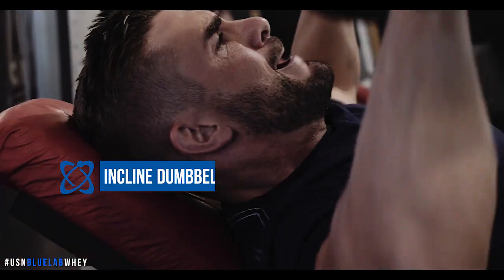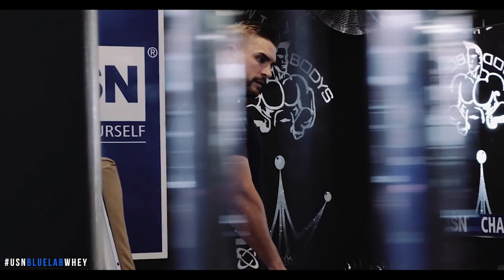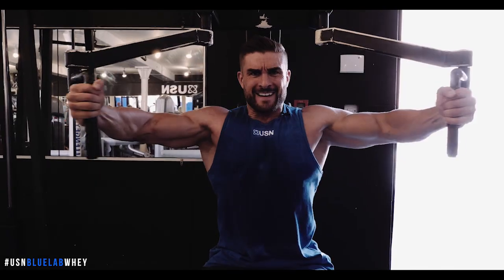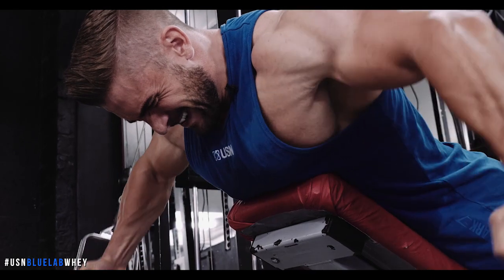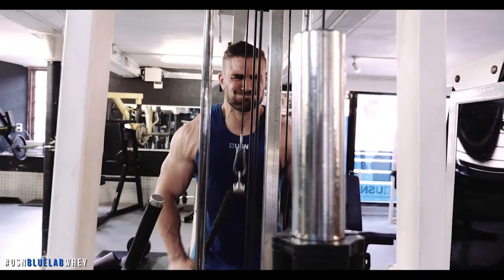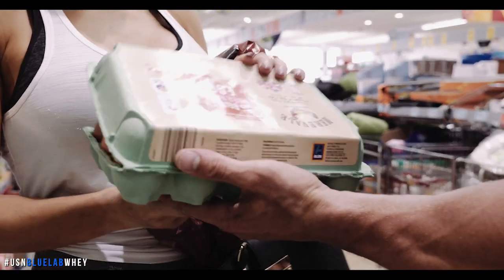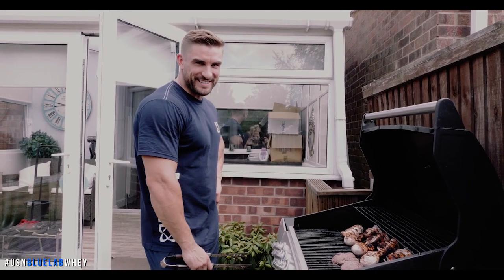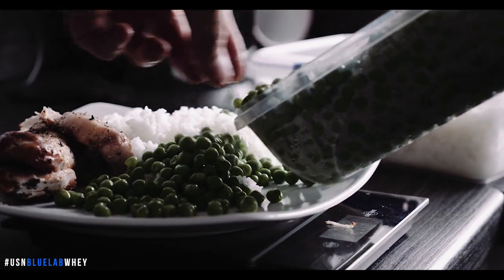Ryan Terry Olympia 2018 Prep Diary - Ep.1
USN Athlete Ryan Terry 8 weeks out from the prestigious Mr Olympia competition.